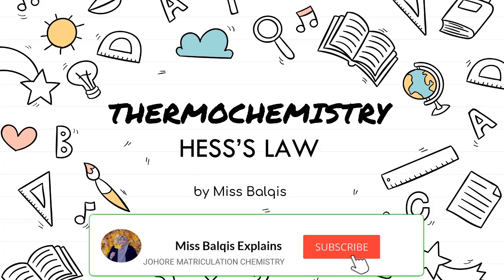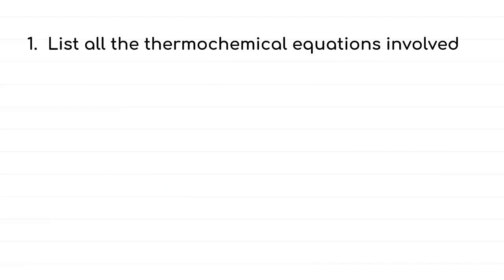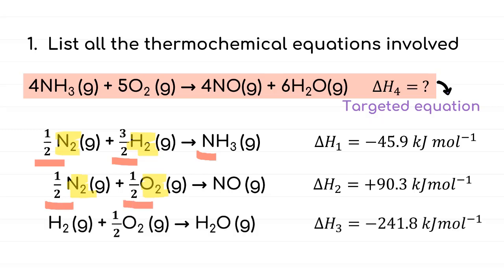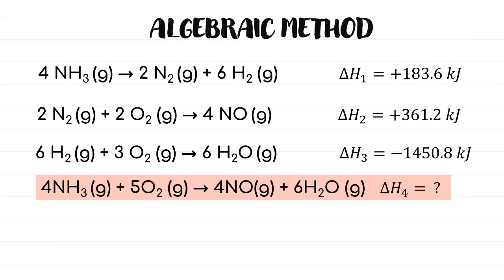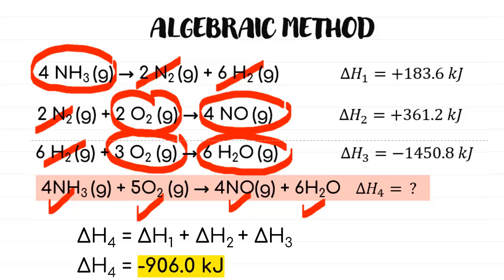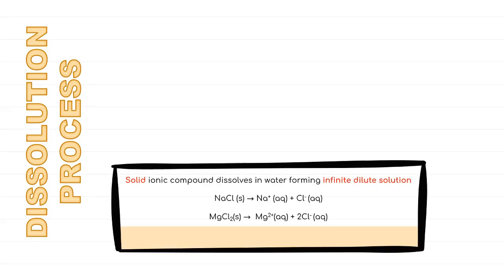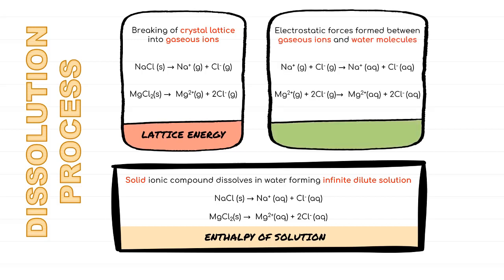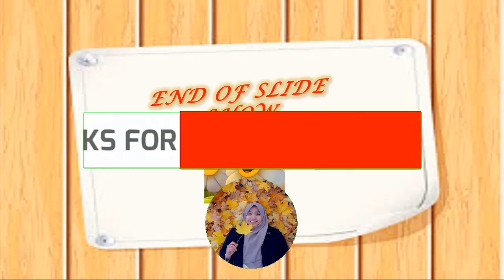MATRICULATION CHEMISTRY SK025: 2.3 HESS'S LAW